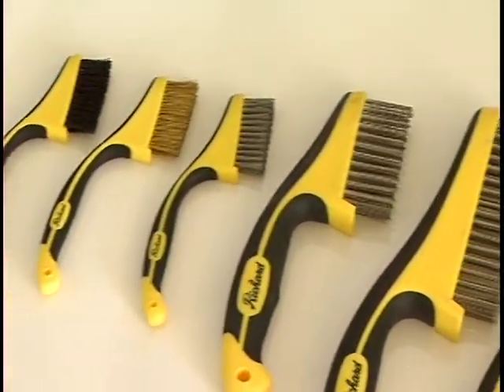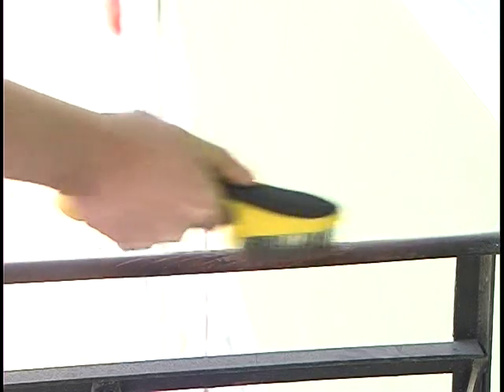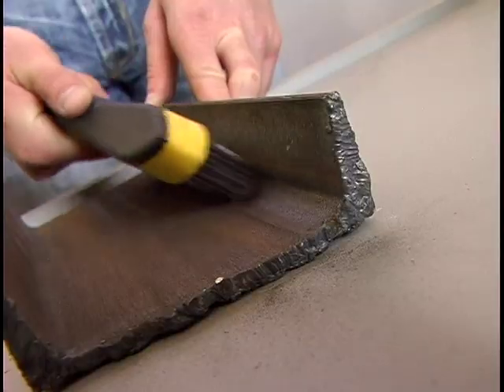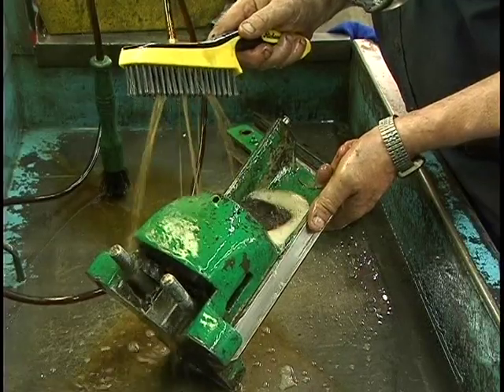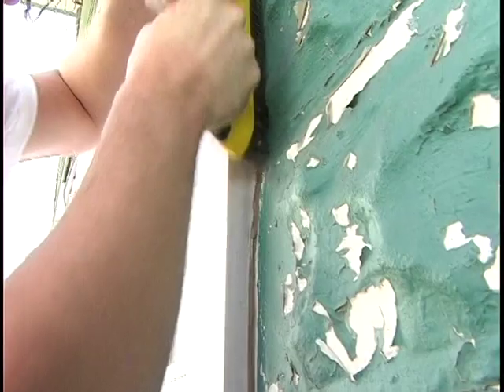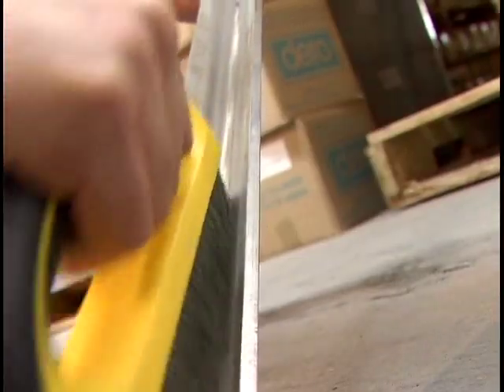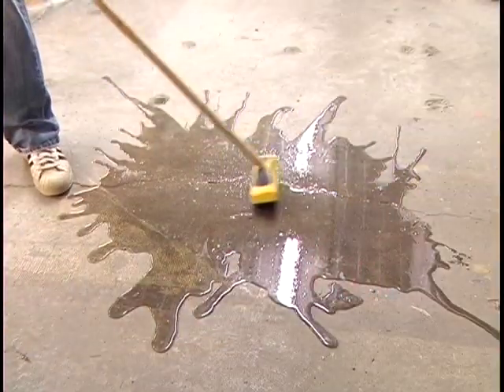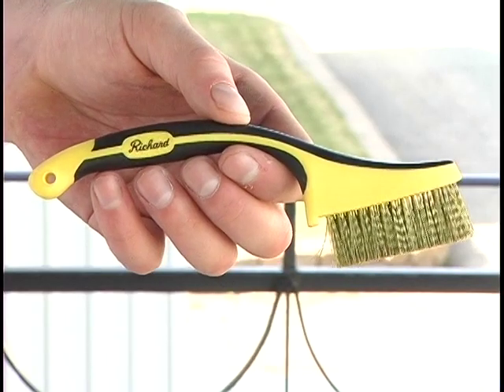Ergo-Grip Wire Brushes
Wire brushes with ergonomic handle

Specifications

Wire brushes
Ergonomic handle
Brass
Polypro
Stainless steel

Characteristics

The ergonomic handle maximizes gripping effort and comfort
The finger guard to prevent injuries
The conical shape to brush near corners
The polypropylene brush will not scratch most surfaces
The stainless steel brush rust proof

Uses

Removes putty and paint.
Brass brush removes rust, grime and dirt.